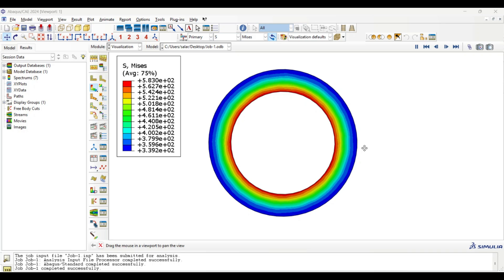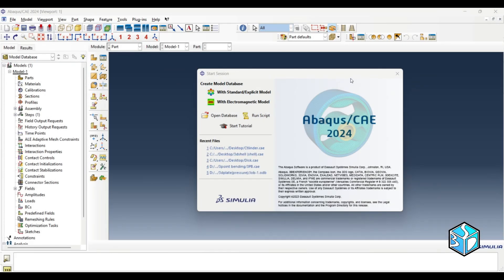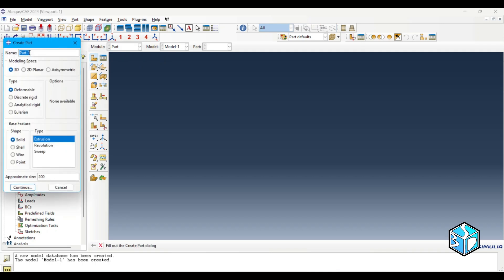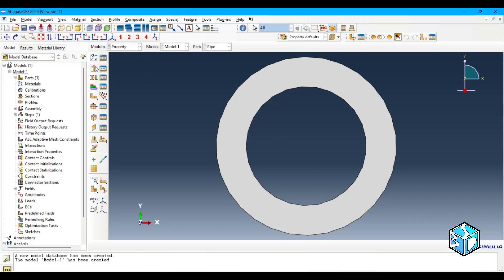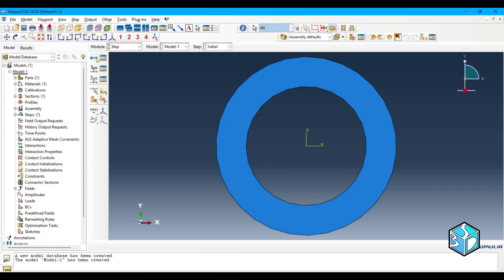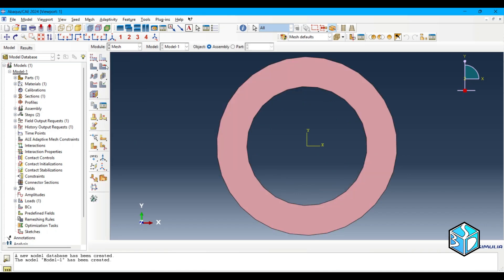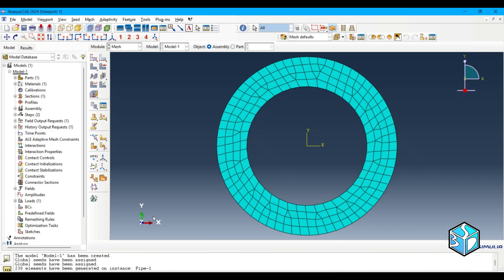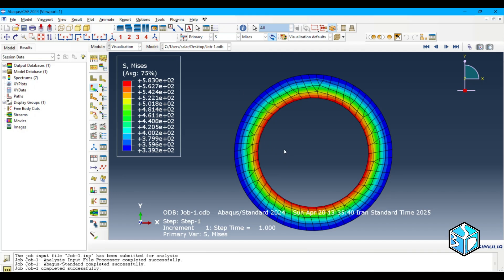Abaqus Tutorial: 2D Simulation of Internal Pressure on a Pipe | Stress Analysis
In this Abaqus tutorial, we simulate internal pressure applied to a pipe using a 2D model, without using axisymmetry. This method is perfect for quick evaluations of stress distribution in pipe cross-sections, especially when axisymmetry doesn’t apply or the model involves unique constraints.

We’ll walk through the process of creating the 2D geometry, applying internal pressure, and interpreting stress patterns such as hoop and radial stress using 2D plane stress or plane strain elements.

Chapters:
Start 0:00
Intro 0:10
Part 1:08
Property 1:49
Assembly 2:20
Step 2:27
Load 2:39
Mesh 3:01
Job 3:49
Visualization 4:00

Topics Covered:
✅ 2D pipe cross-section modeling (non-axisymmetric)
✅ Applying internal pressure in a 2D setup
✅ Selecting between plane stress and plane strain
✅ Interpreting hoop and radial stress without axisymmetry
✅ Post-processing stress fields in 2D FEA

This tutorial is ideal for learners exploring fast 2D FEA approaches in Abaqus and for cases where 2D simplifications are needed but axisymmetry isn’t applicable.